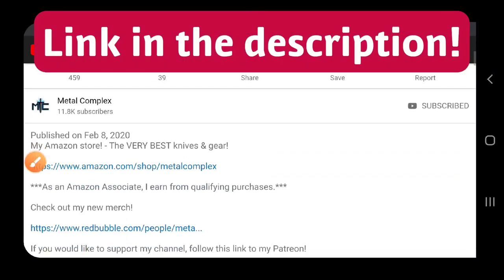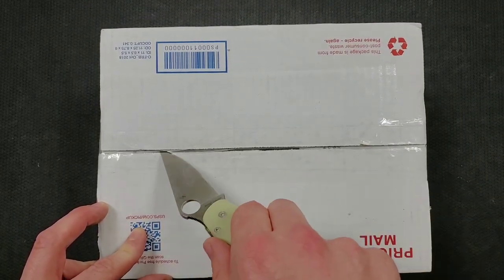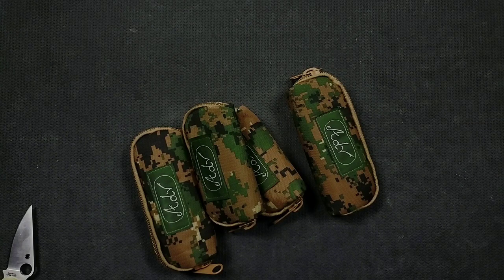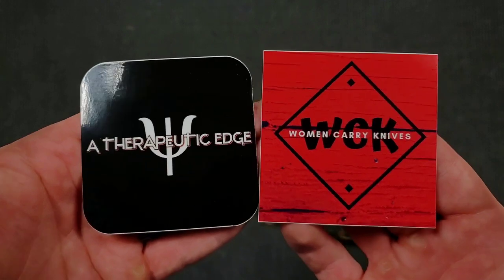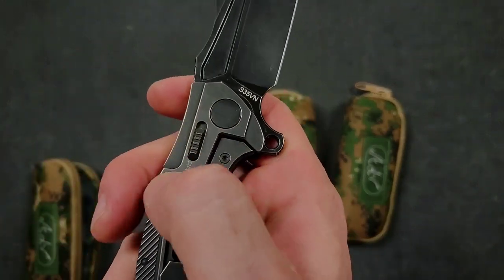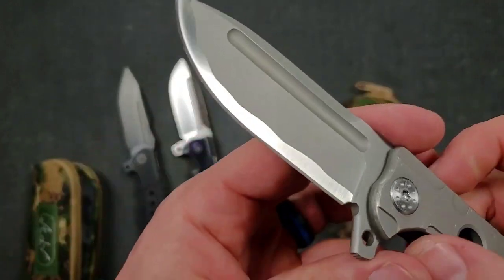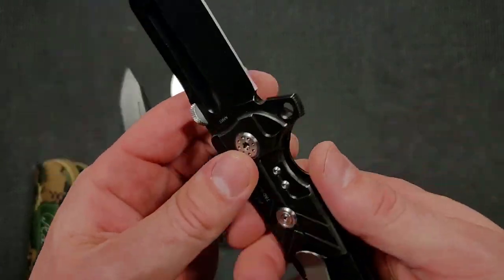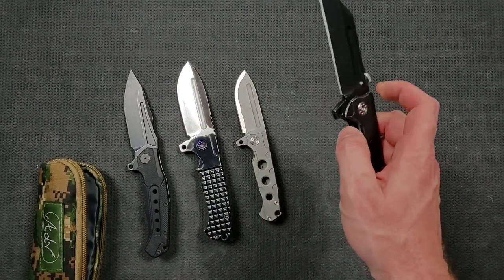Unboxing ***4*** ADV Knives!